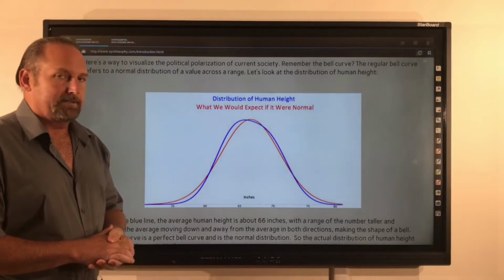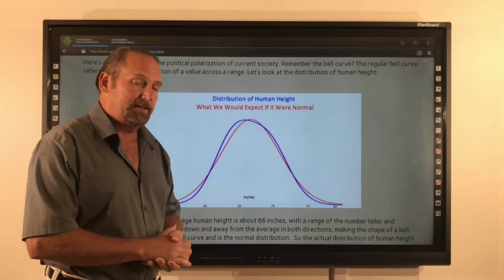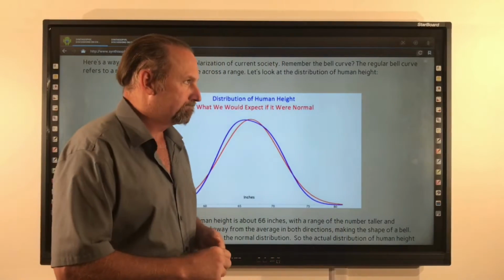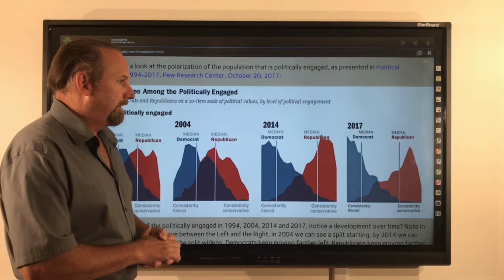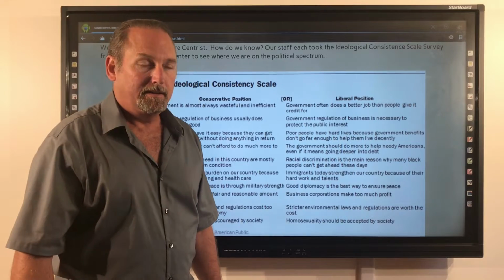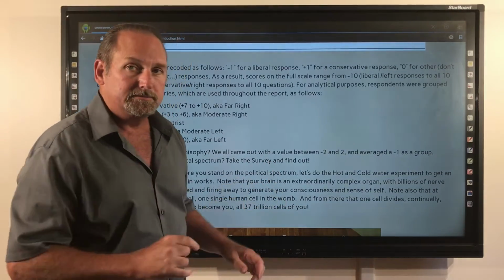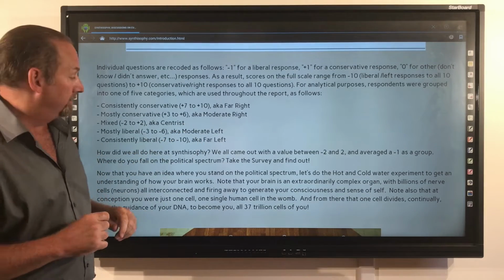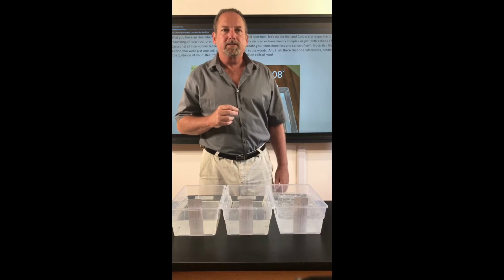Synthisophy, Introduction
Polarization in society today, Take the Survey, Take the Hot and Cold Water Test - get the details